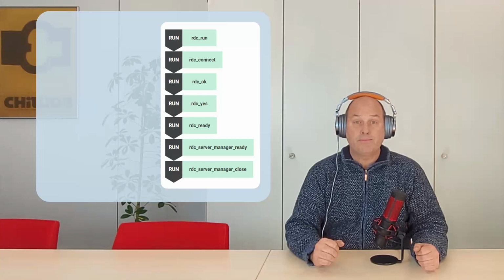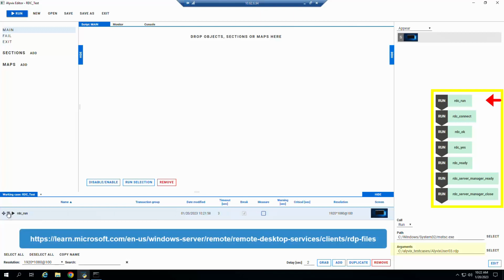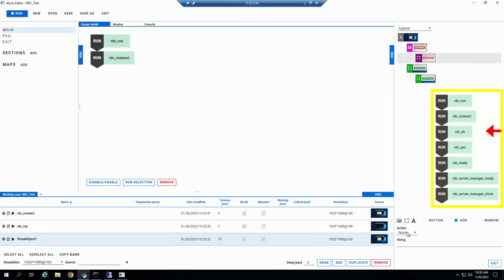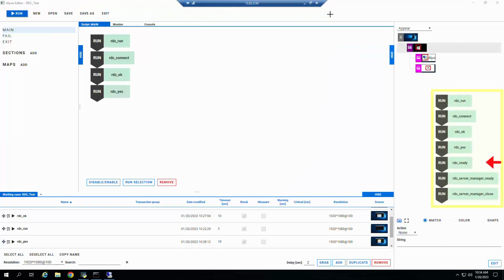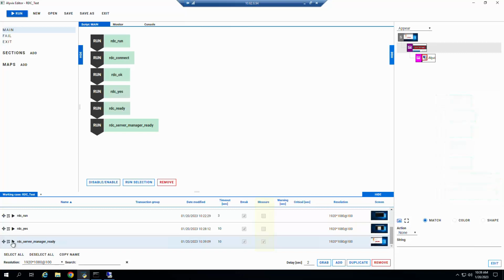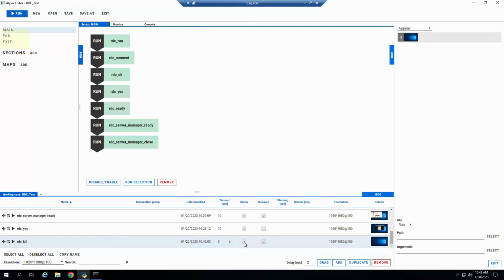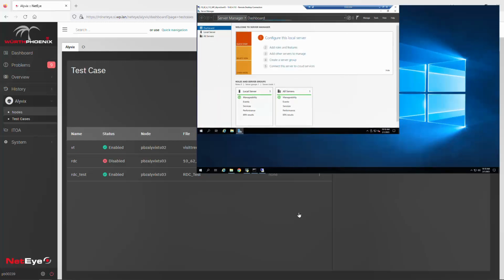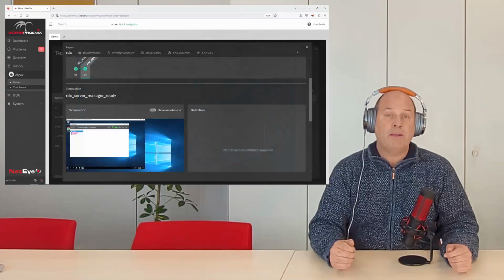Run an Alyvix RDC test case in NetEye | Alyvix Service | 7m50s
We'll take a look in this video at the entire Alyvix Service lifecycle when it's used together with a monitoring system.  We'll build a complete test case from scratch that uses Remote Desktop (RDC) to log in to a remote server, run an application there, and receive and review reports that include timing data and screenshots of each measured task step.

0:19  Task Overview
1:42  Test Case Build
5:54  Test Case Run and Integration

Build end-user bots visually interacting with any Windows application like ERPs or your favorite browser. Run and measure business-critical workflows like a human would, but continuously.